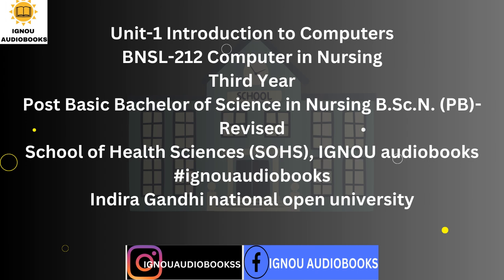Introduction to Computers Unit-1 BNSL-212 Computer in Nursing BSCNPB SOHS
Unit-1 Introduction to Computers
BNSL-212 Computer in Nursing
Third Year
Post Basic Bachelor of Science in Nursing B.Sc.N. (PB)-Revised